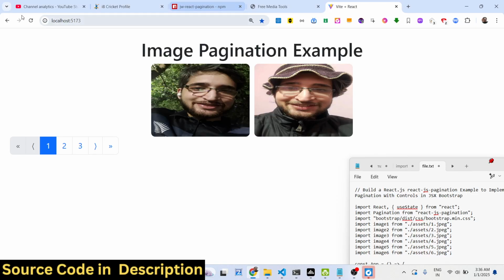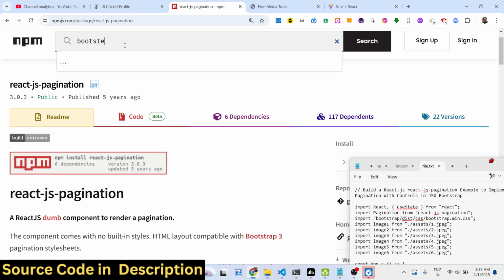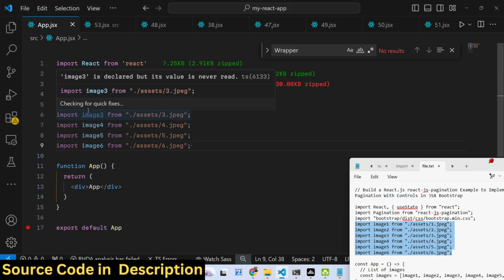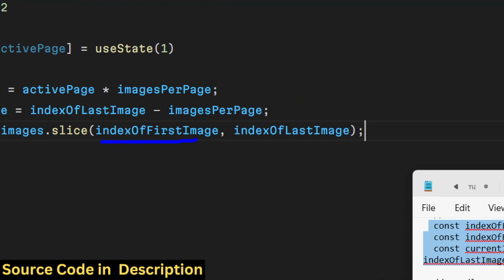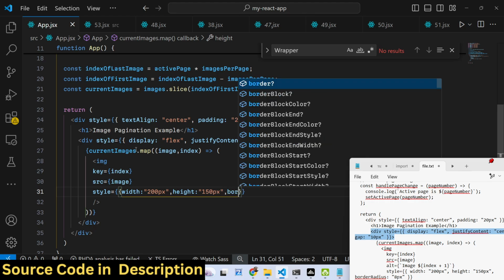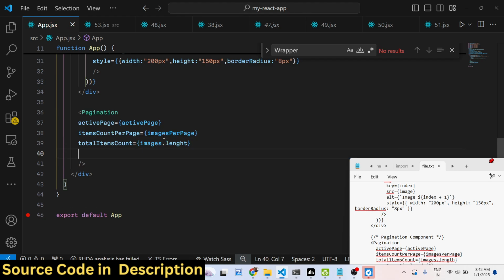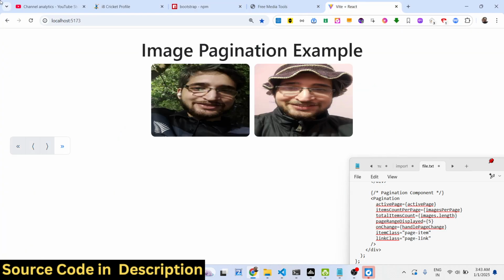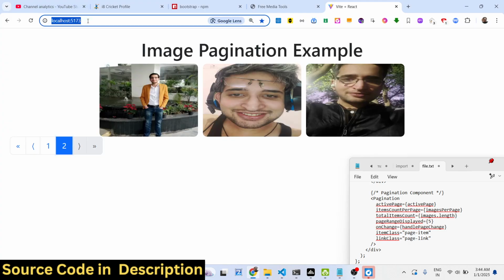Build a React.js react-js-pagination Example to Implement Pagination With Controls in JSX Bootstrap